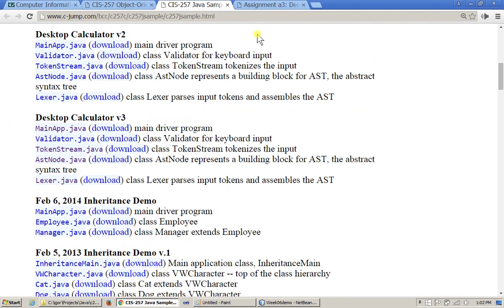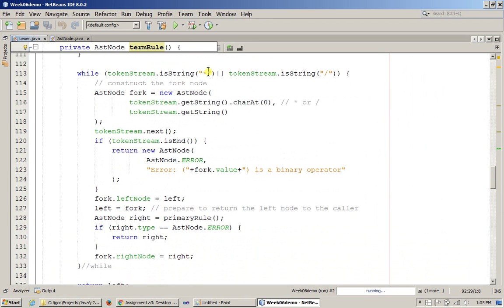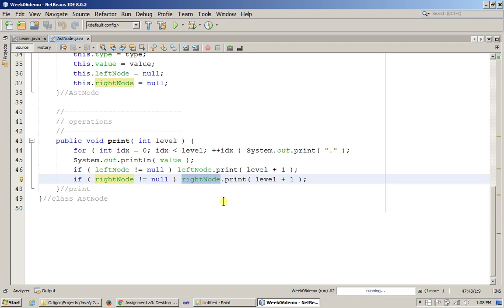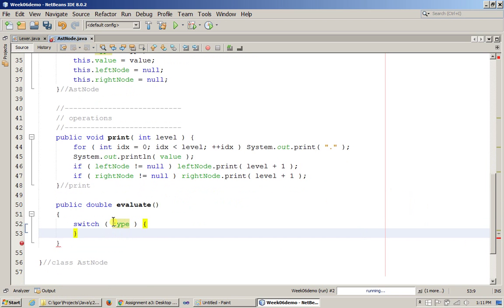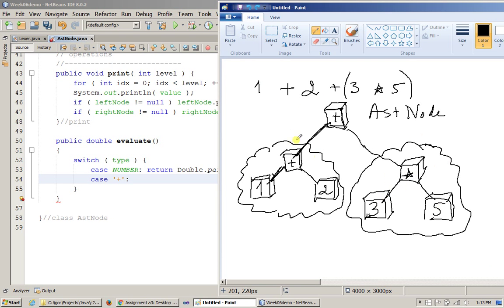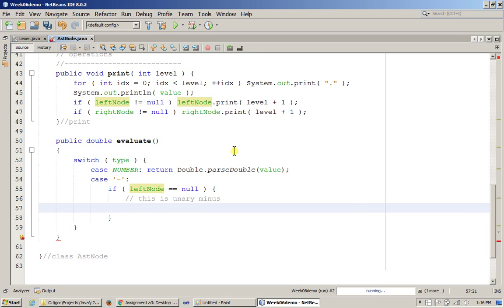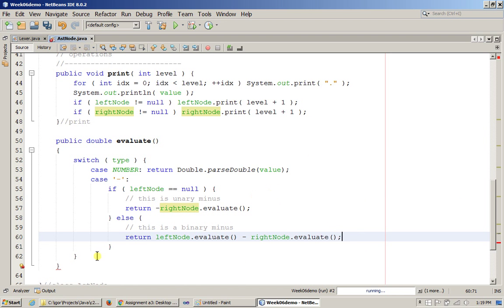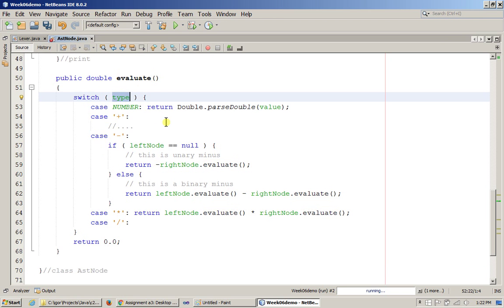Assignment a3, Desktop Calculator Part 15